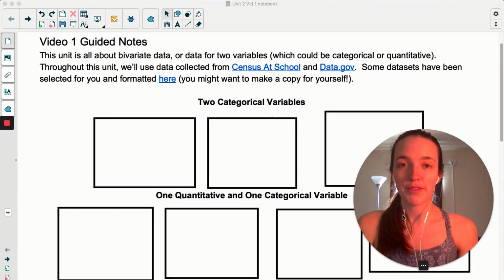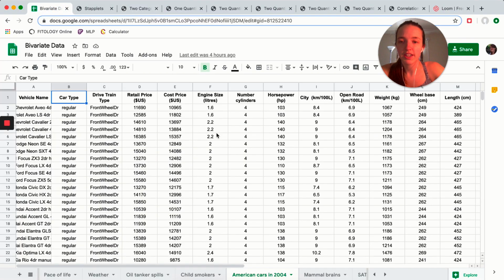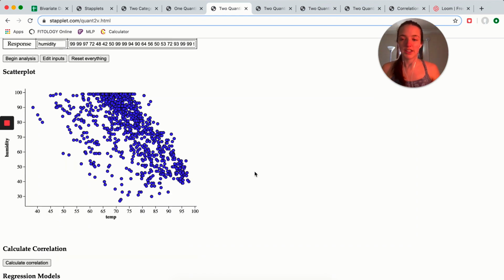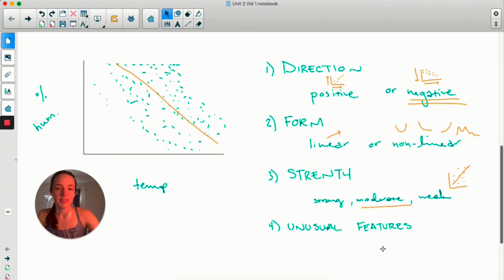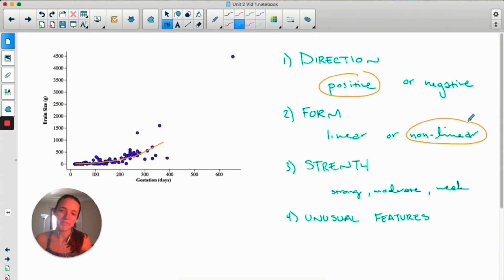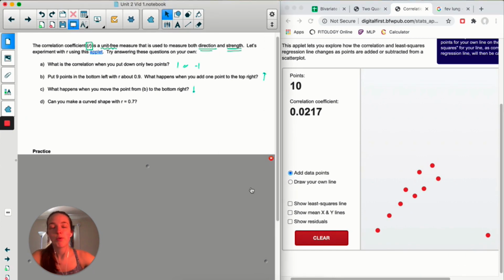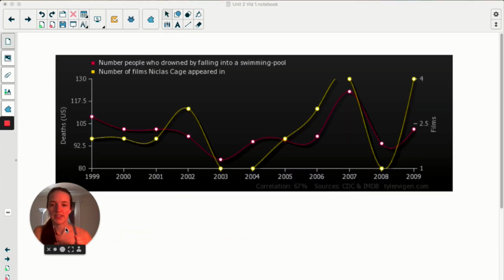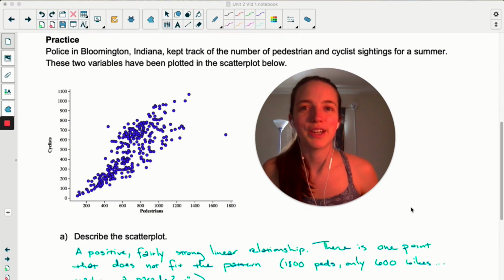Unit 2: Exploring Two Variable Data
It's time to look at not just one, but TWO variables!  Most of this unit will focus on quantitative variables, but we'll review categorical real quick before we get there.